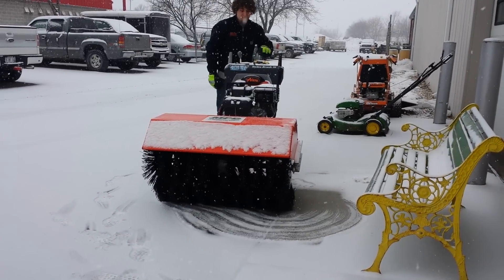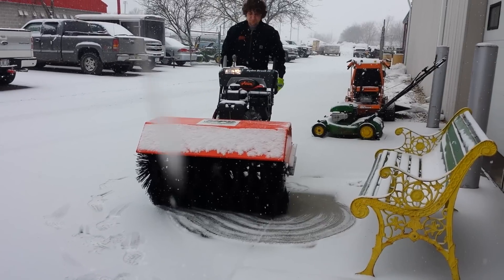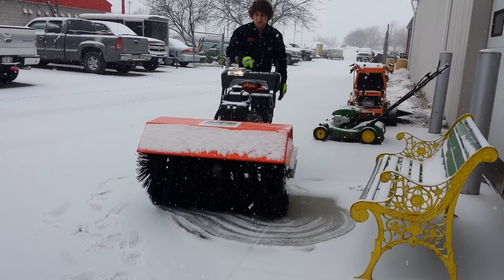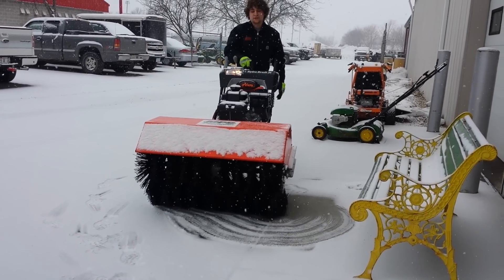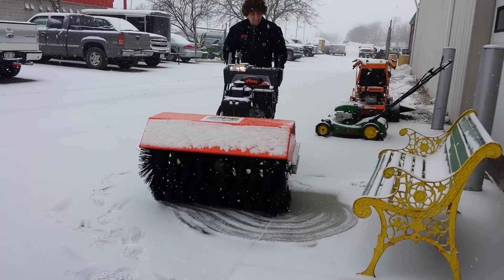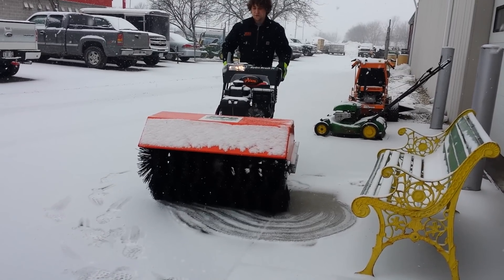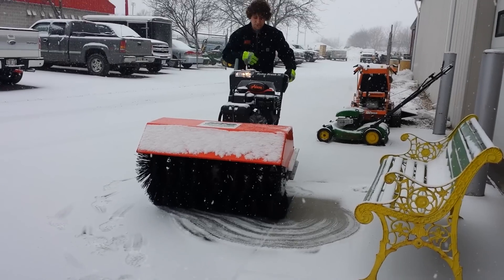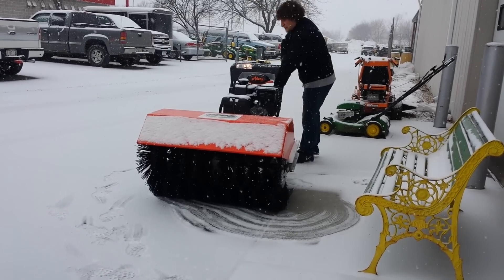Ariens Hydro Power Brush 36" Demo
This unit is equipped with electric start which makes it quick and easy to use. No need to get out the snowblower, blade or shovel because this machine gets right down to the pavement.  As a result your salt use will go down. The hydro drive feature adds a smooth drive when transitioning from forward to reverse without having to stop to switch gears. Last but not least the Auto Turn feature makes turning a breeze. This is an amazing machine that every snow removal business should have in their fleet!